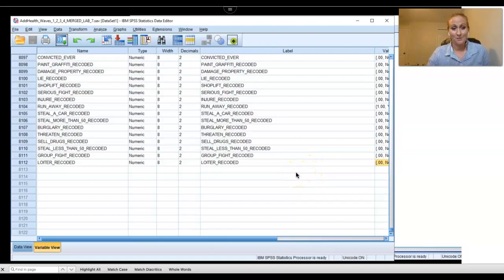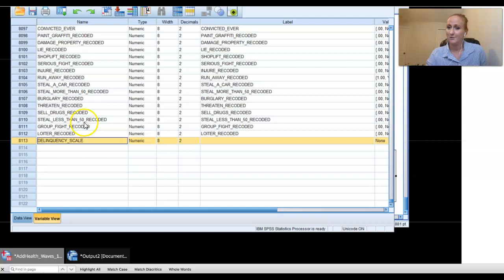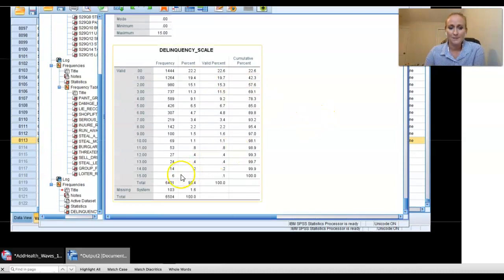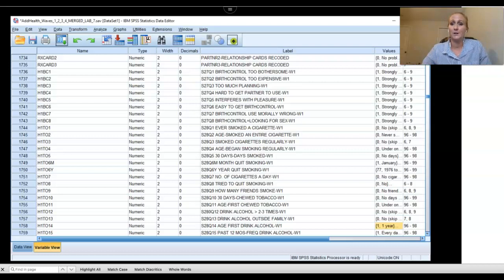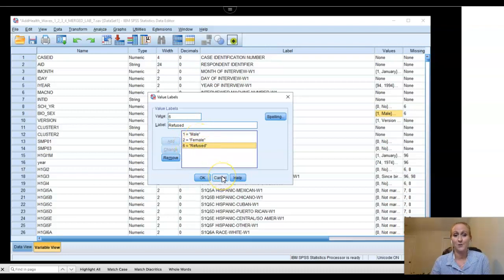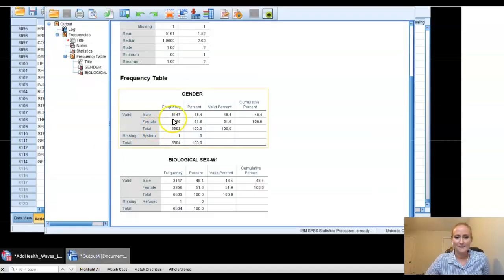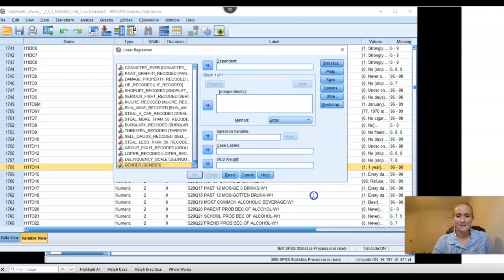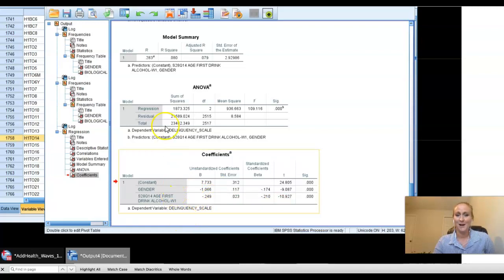NEW_LAB_7_OLS_REGRESSION2